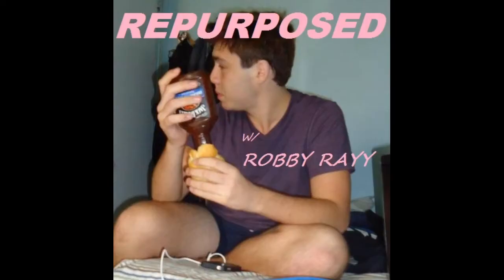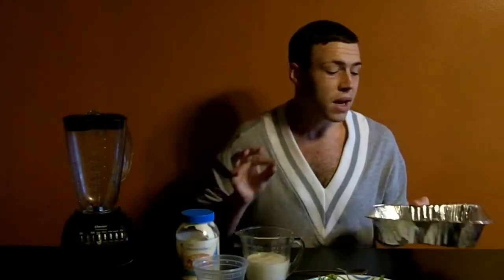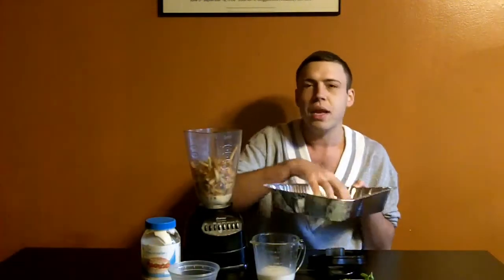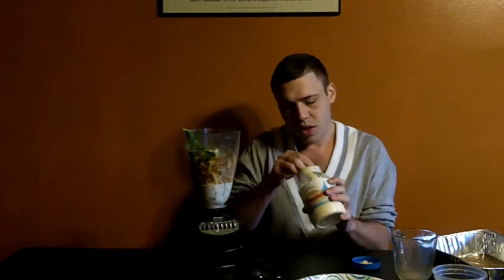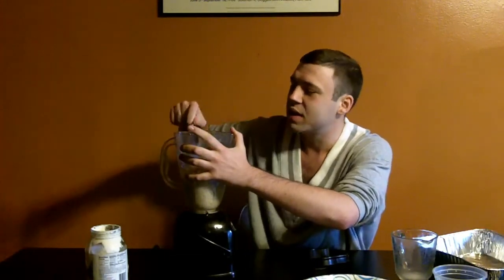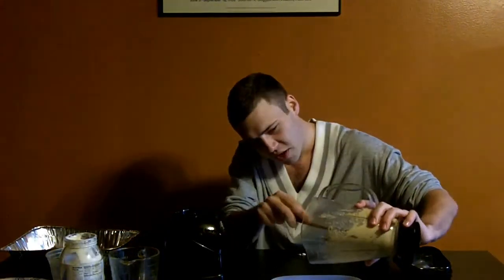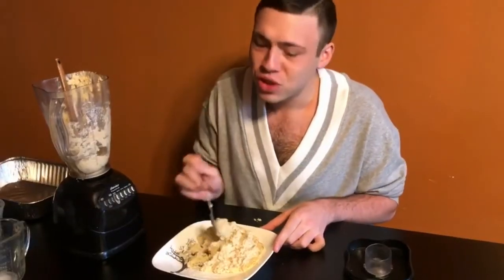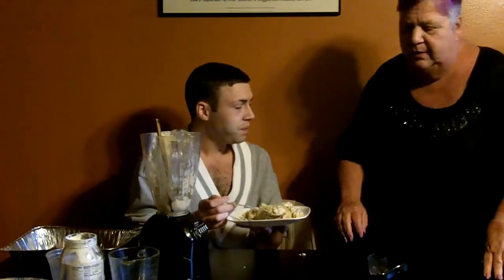FRENCH FRIES: REPURPOSED (BLENDER MASHED POTATOES)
I'm no stranger to an offbeat idea.  Catch me repurposing leftover french fries from the fast food french fry face off (link below) by putting them in a blender to make fast food french fry mashed potatoes! *CLICK*